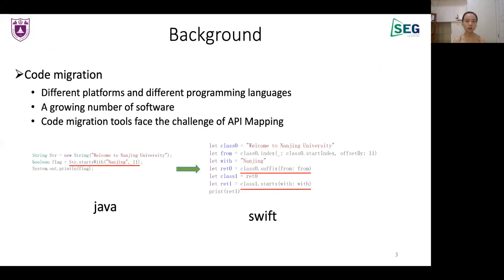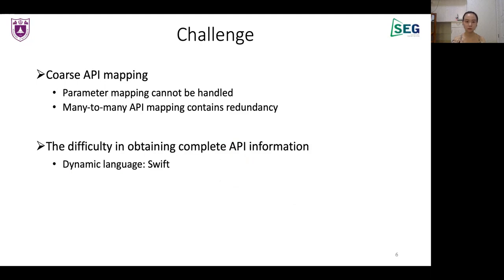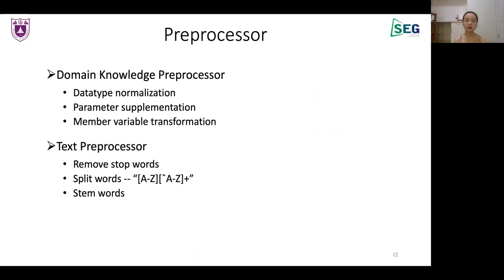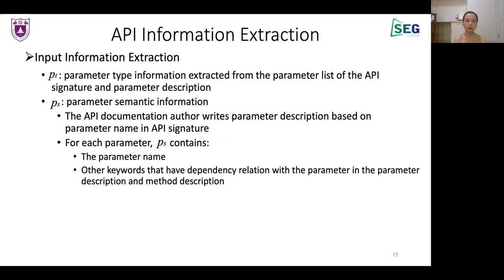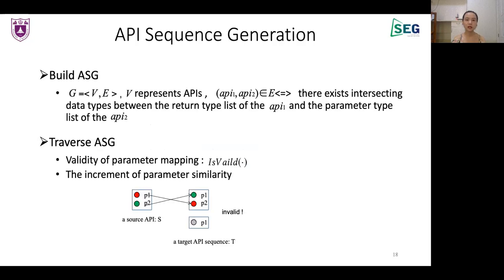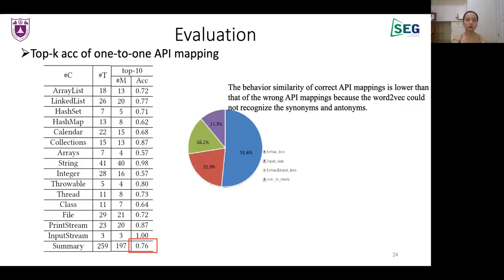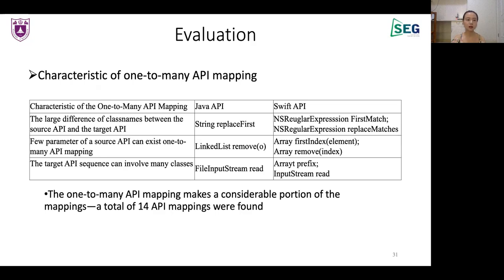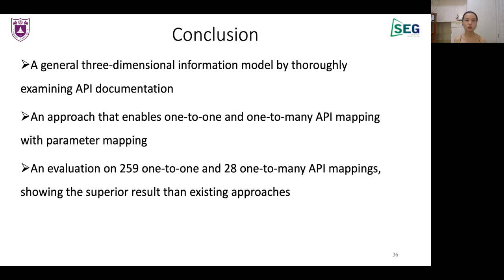ICPC 2020 - Deep-Diving into Documentation to Develop Improved Java-to-Swift API Mapping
ICPC 2020 - Session 10 - Documentation - Research - Deep-Diving into Documentation to Develop Improved Java-to-Swift API Mapping